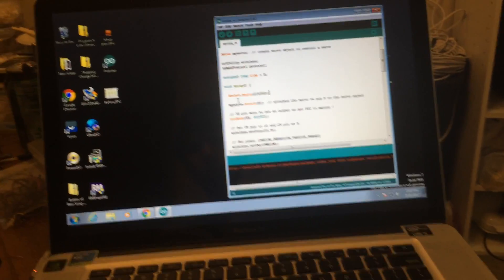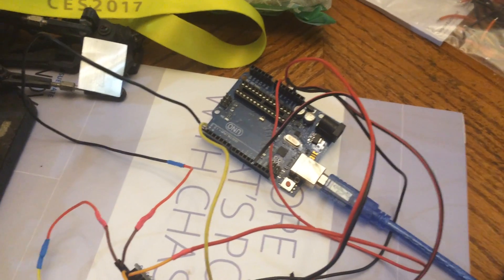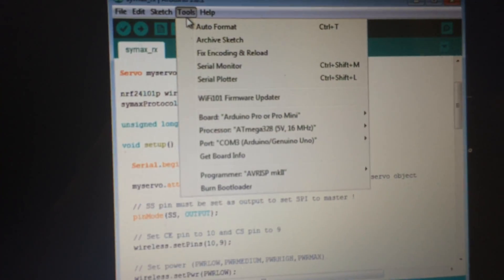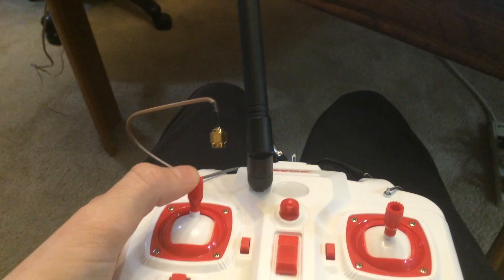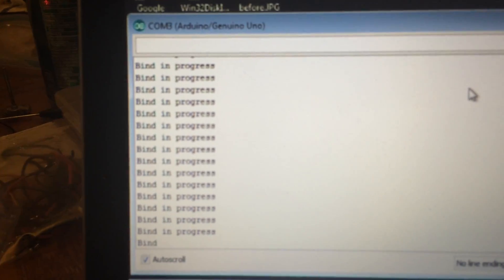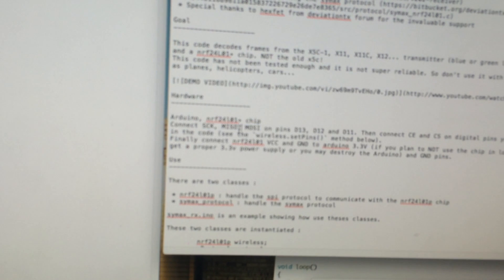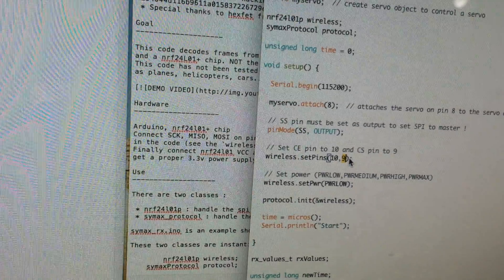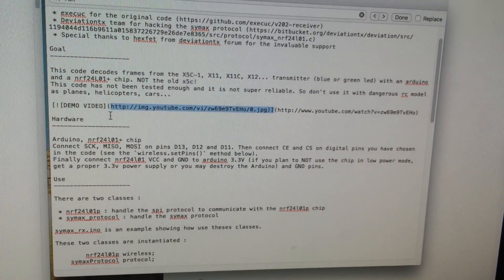SYMAX Receiver, "Bind In Progress" Problem, Please Help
If you have any ideas on fixing this problem I am willing to try anything.  It looks like this might be a coding problem but I honestly do not know for sure.

SCK 13
MO 11
MI 12
CSN 9
CE 10

These are the pinouts I am using.  Hopefully we can solve this.

Muhammad Imam Zulkarnaen  originally created a video about this, I tried to replicate what he did as much as I could.